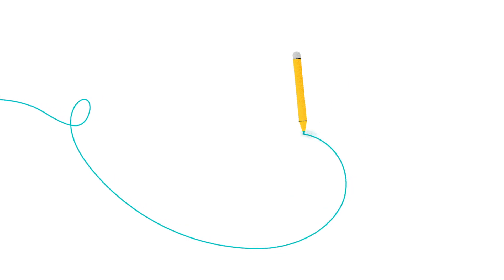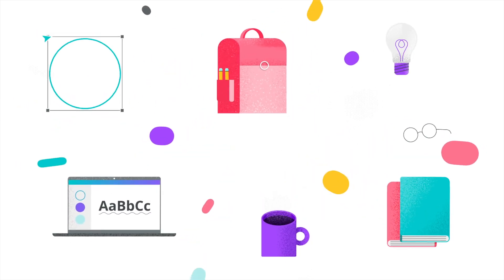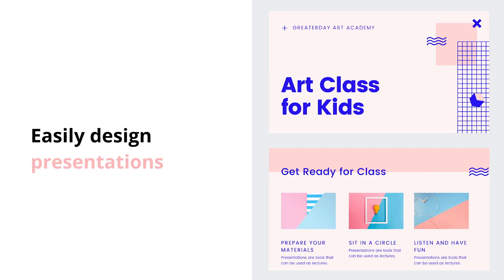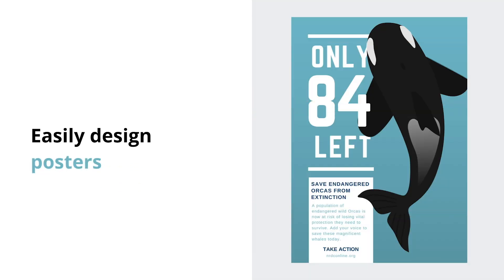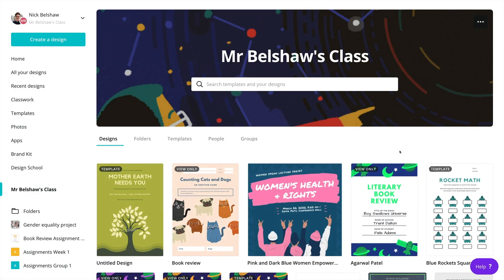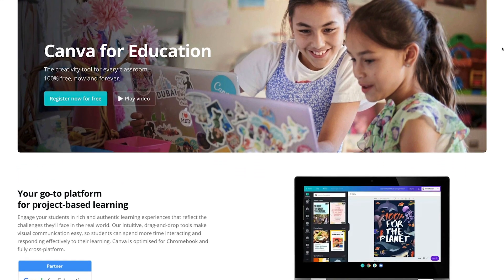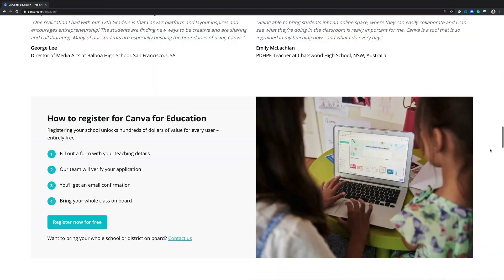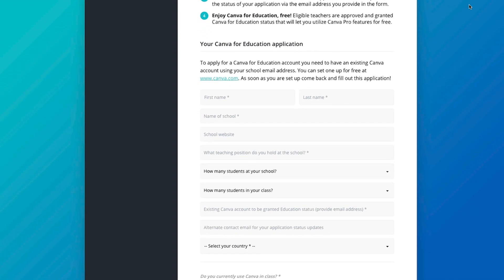How to apply for Canva for Education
Learn how to apply for Canva for Education as a teacher or school district